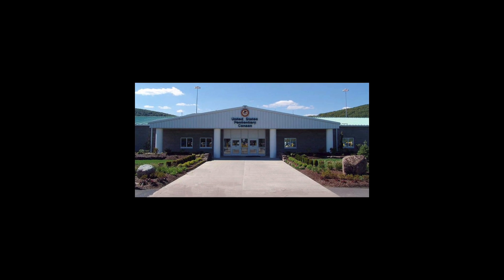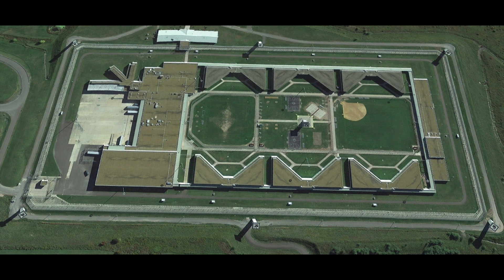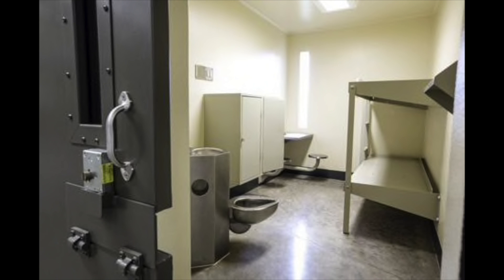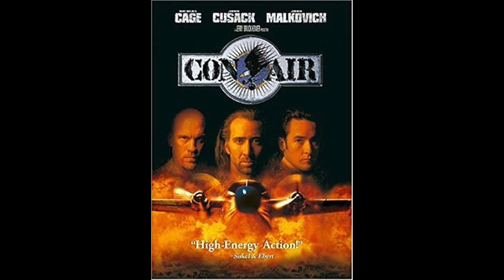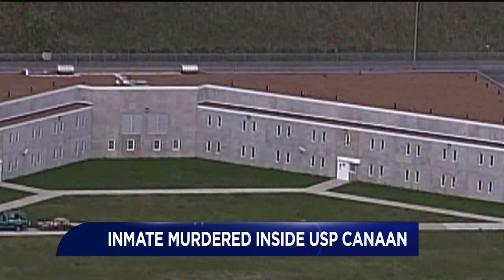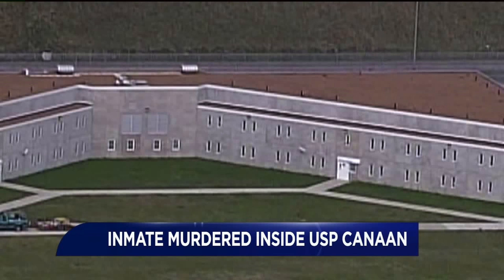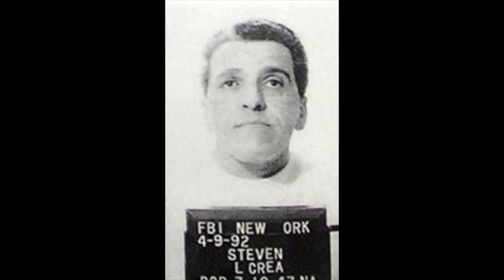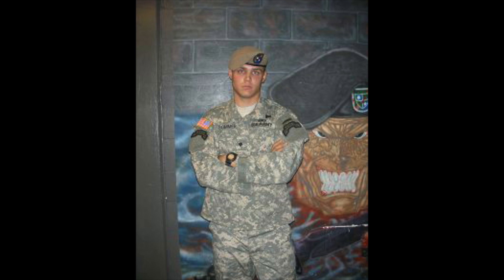USP Canaan Federal Prison where a Guard Lost HIs Life Home To Some of The Nations Worst Inmates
Notable Prisons & The Inamtes That Occupy them
New Uploads
Every Monday - Friday